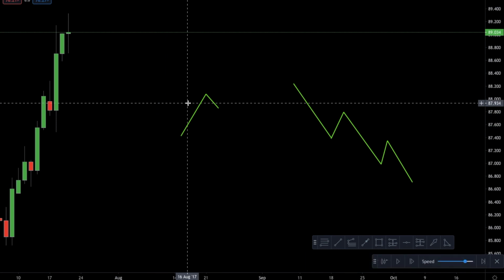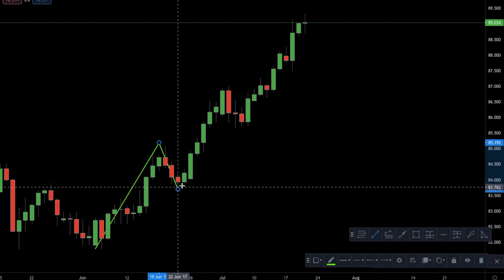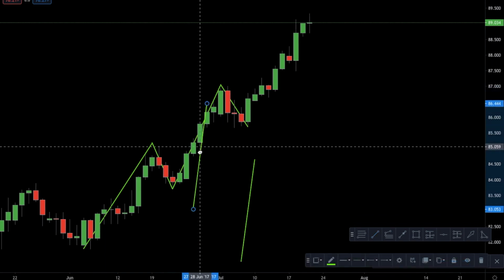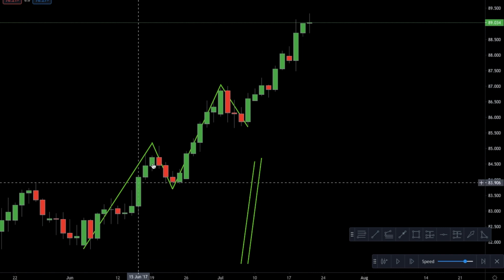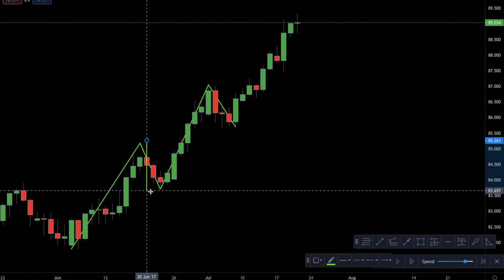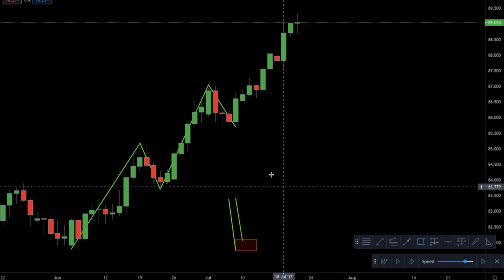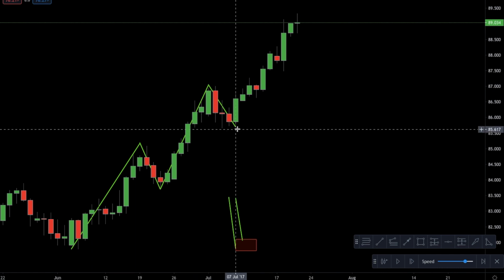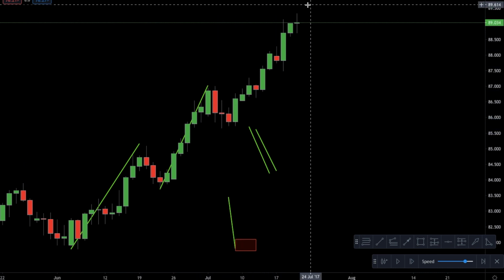WHAT IS A FOREX TREND : Extensions vs Pullbacks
Whats up traders? In todays video I go over the basics of how to read a trend and then give some tips on how to tell if the trend is either running out of momentum or potentially gaining some steam. This is a very basic video that goes over extensions vs pullbacks but I think it has some stuff you can apply to your trading today to make you a better trader.

Reminder: I host live trading streams every Tuesday - Thursday here on my youtube channel starting at 8:00 am EST.